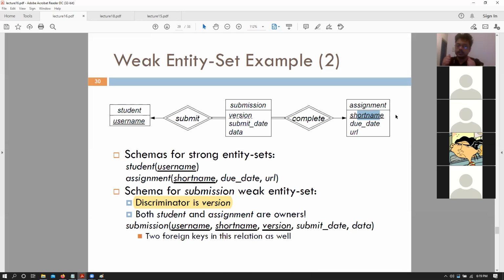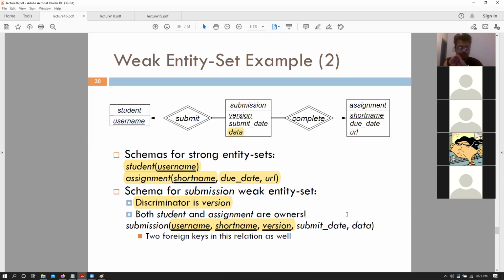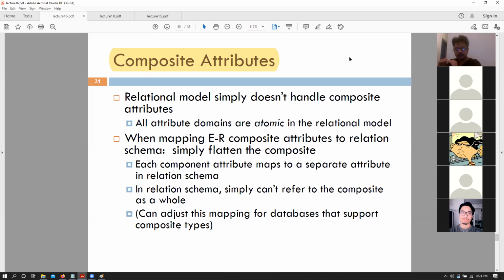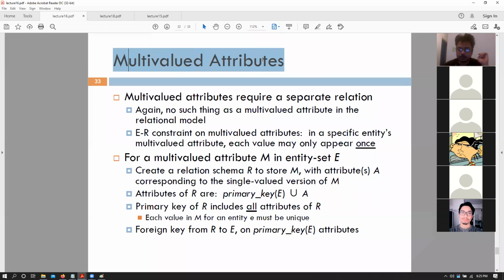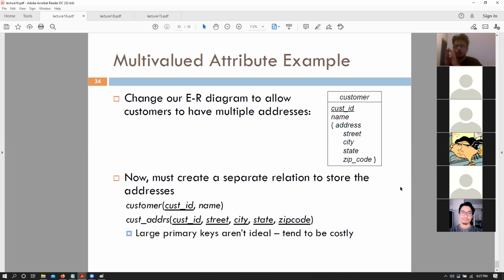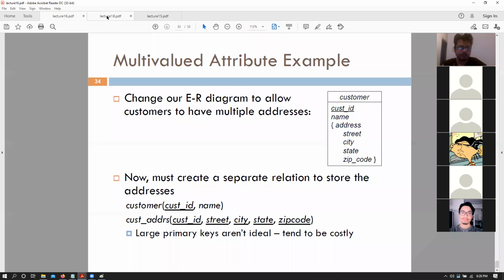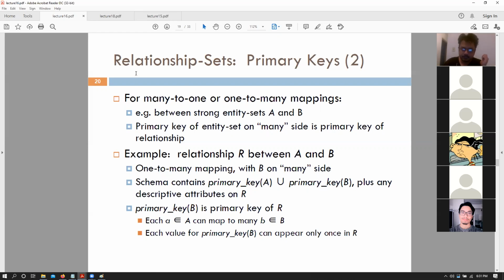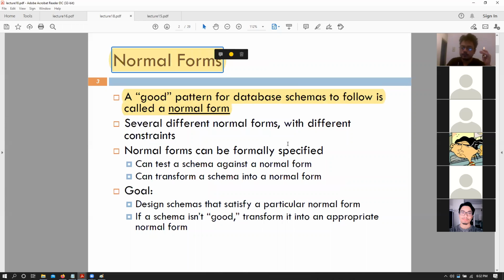Part003 Session 22